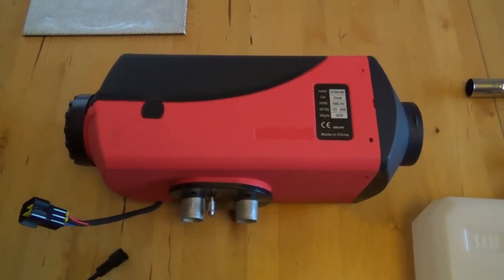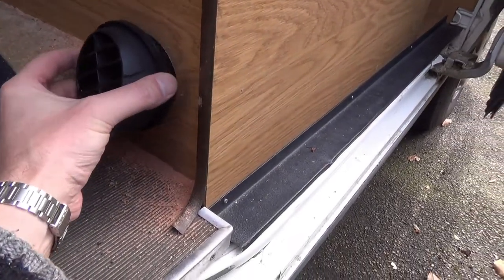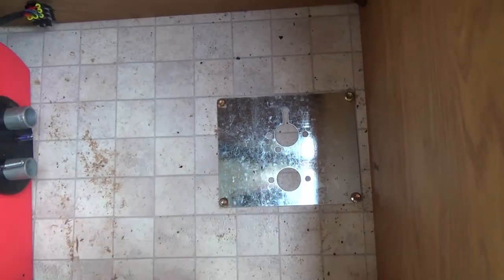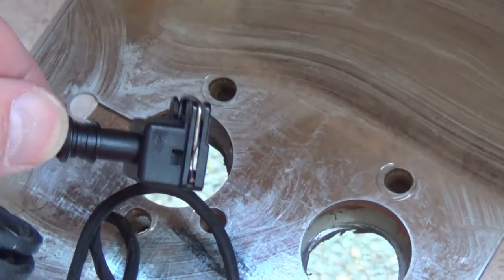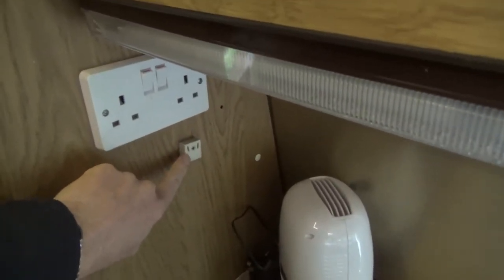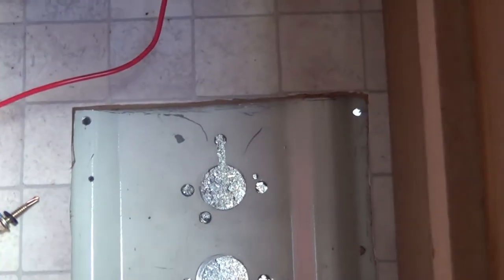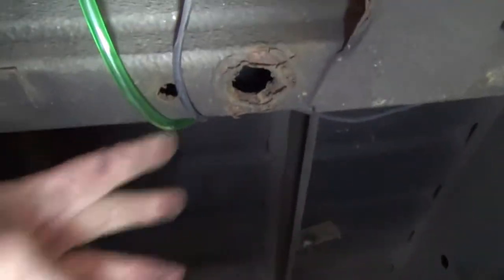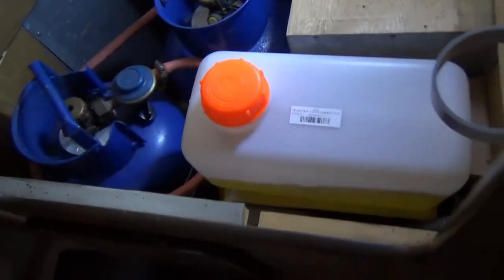Talbot Express Camelot Campervan Diesel night heater installation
A video of the installation of a diesel night heater in my Talbot Express Camper Van.